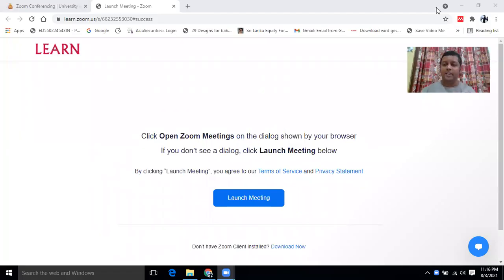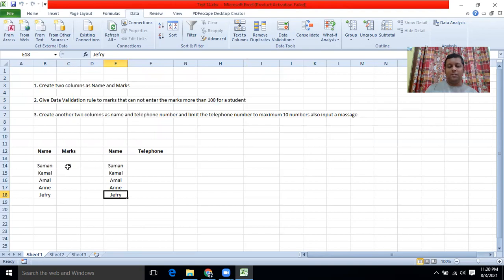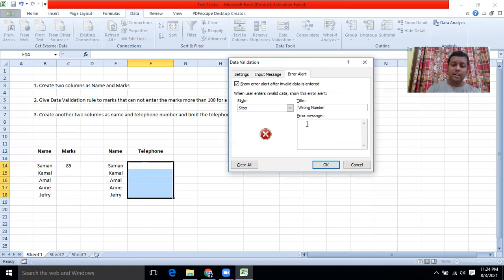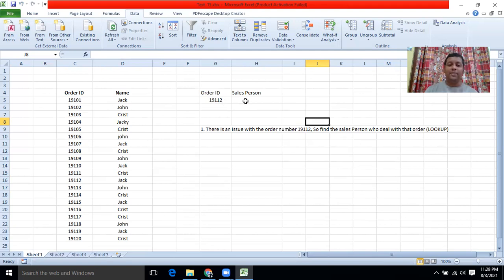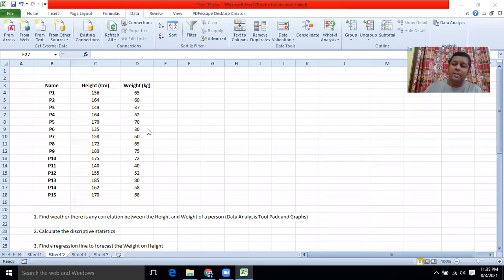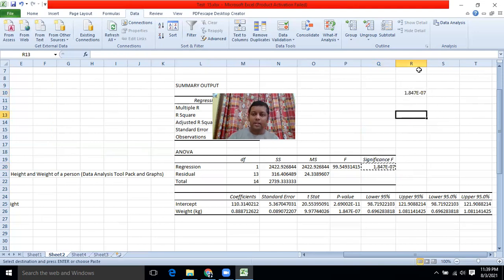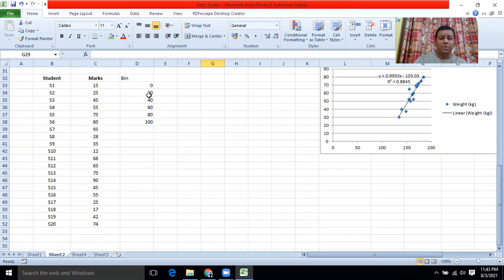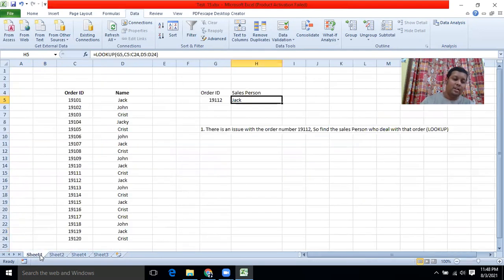Excel Easy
Excel Easy Lesson 13, 14 and 15 - English